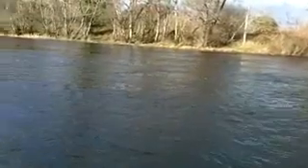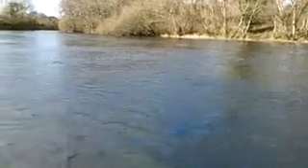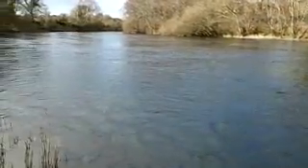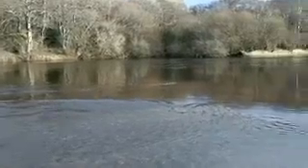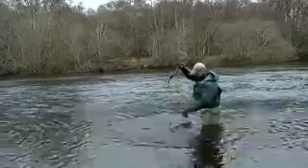Salmon Fishing Ireland 2012 The Laune River.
My first salmon fishing session of 2012 on the Laune River in Kerry, Ireland. The weather was cold with snow on the mountains and i only got a few kelts but any day fishing has to be better than a day at the office. More information on www. Salmonfishingireland2012.blogspot.com .